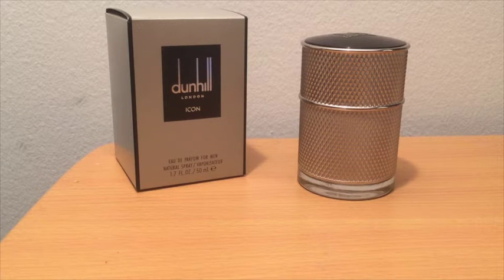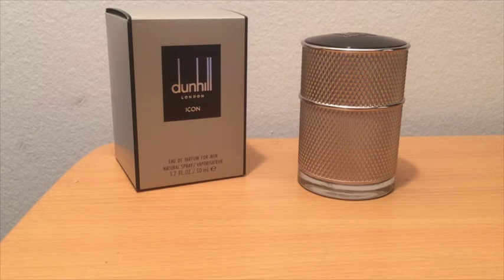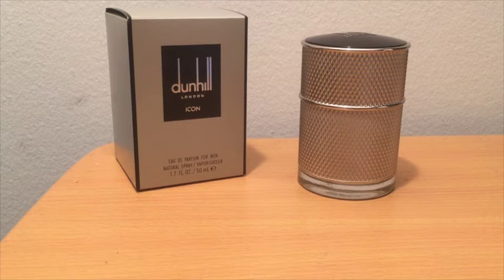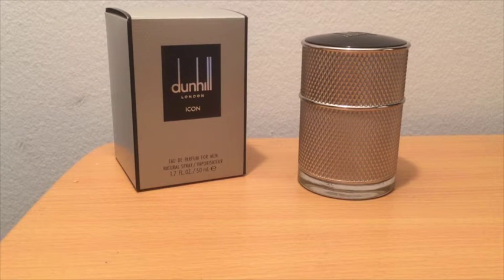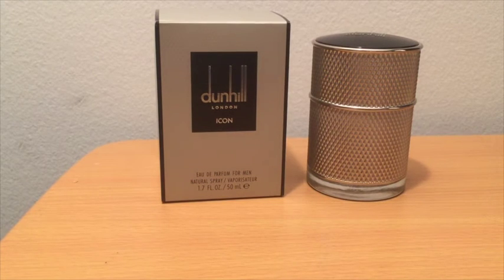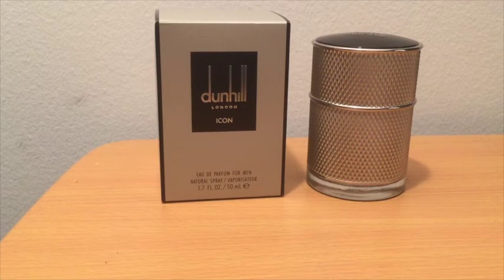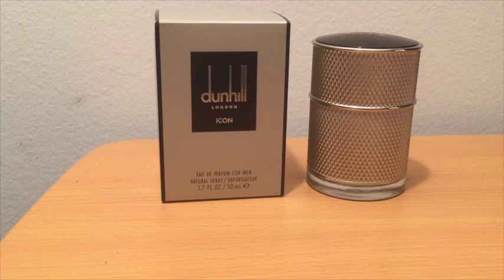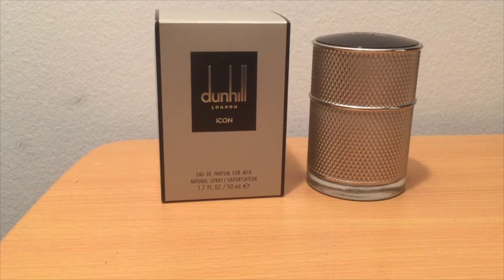Maximilian Must Know Episode # 320 (Icon by Dunhill)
9.5/10

1/10 = Fake an incoming emergency call and leave the date
2/10 = No Sparks at all (day dreaming about Gina Gershon)
3/10 = Long Yawn while I check the Knick's score
4/10 = Peck on the cheek, go home and play GTA
5/10 = Maybe a platonic future
6/10 = I might call this one again, she tickles my fancy!
7/10 = Giddy the next day!
8/10 = I think I might be in love (Damn it!)
9/10 = Time to meet my mom
10/10 = Let's go to Vegas. Tonight

If you're not checking out this channel's companion blog, then you're missing out on a ton of great content.

Maximilian Must Know Blog @